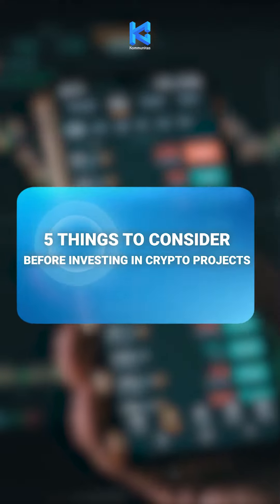5 Things to Consider Before Investing in Crypto Project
✨We care, and we share✨

To “maximize” your earn is truly something tempting and you don’t want to miss that chance. However, you also need to be very careful before investing your money in the cryptocurrency market.

According to Kartik Mandaville, CEO of Springworks, there are 5 things you need to take into consideration and needs to be known before making an investment decision.

Watch our full video about 5 Things to Consider Before Investing in Crypto Project to find out!